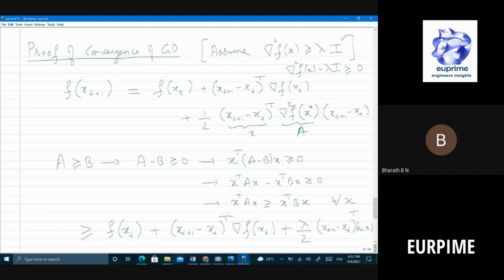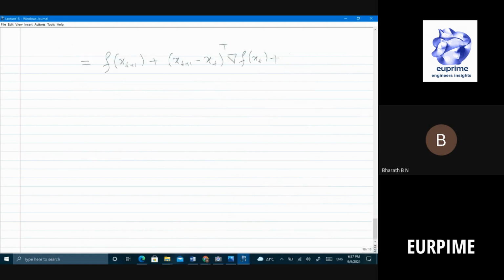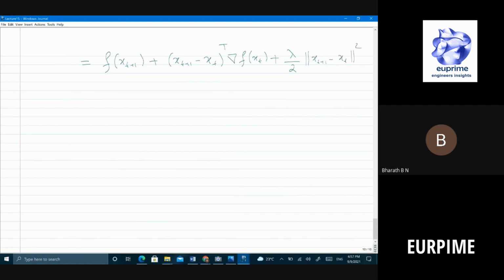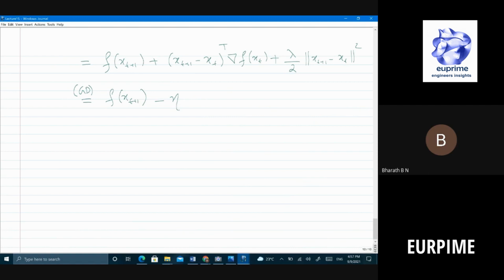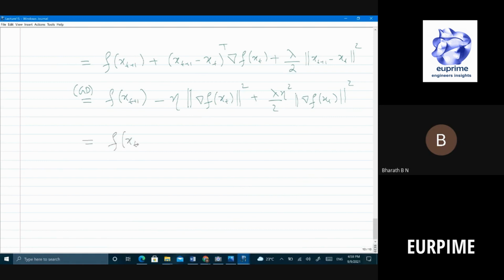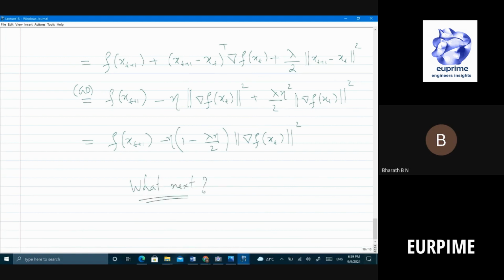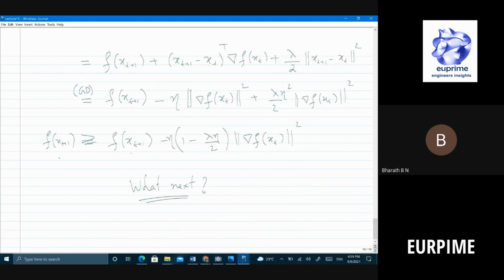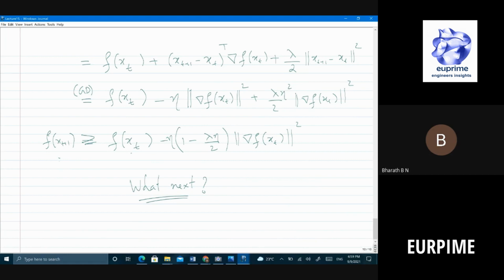Gradient descent formula, learning rate, gradient, regularization parameter, convergence proof.